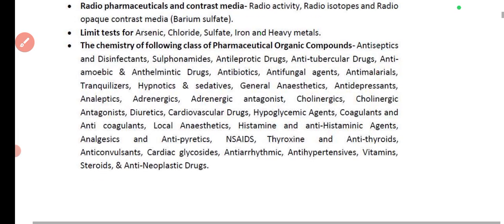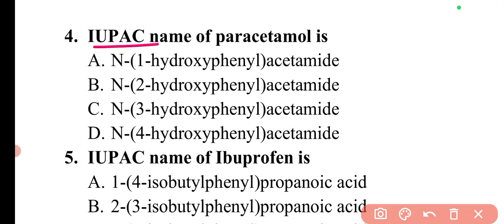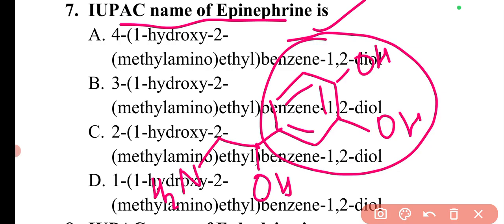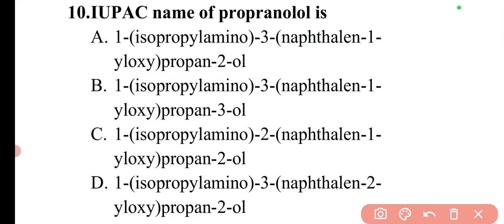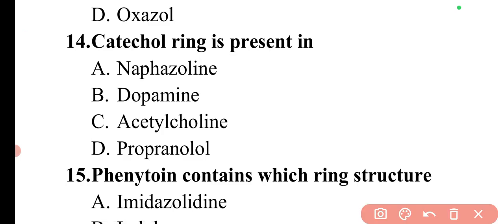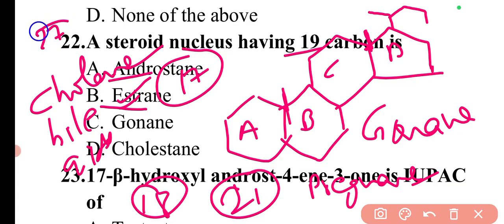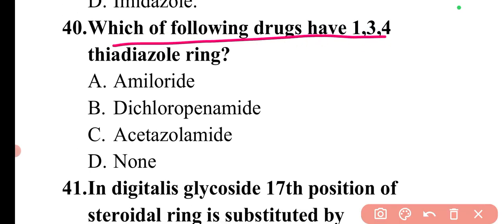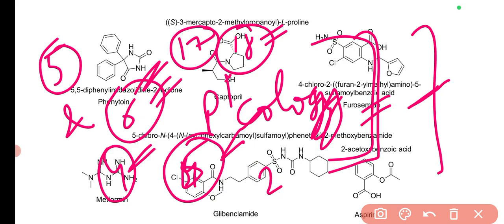Telangana Pharmacist Grade-II exam Preparation II Unit 4 - part 3 II Unit 1-10 exam preparation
Pharmacist Grade 2 Notification 2024 Out for 633 Posts
What is the salary of pharmacist Grade 2 in Telangana?
MHSRB, Telangana Pharmacist Grade II Recruitment 2024
MHSRB Telangana Pharmacist Recruitment 2024
Pharmacist Grade-II in Director of Public Health & Family
TSPSC Pharmacist Grade II Syllabus Wise Study Material
633 Pharmacists Grade II Jobs in Government of Telangana
Pharmacist Grade 2 Notification 2024 Out for 633 Posts, Application Starts on 5th October
MHSRB Telangana pharmacist recruitment 2024, Check vacancy details and apply online
MHSRB Telangana Pharmacist Notification 2024 for 633 Vacancies!
Telangana govt notifies 633 Pharmacist Grade 2 jobs
RRB Pharmacist Exam Date 2024, Exam Pattern, Syllabus and Preparation Tips
Notification for 633 pharmacists posts released

Telangana Pharmacist Grade II exam Preparation (30 Nov 2024)
New Series for Telangana Pharmacist Grade II exam preparation
This series will be covering Unit wise and topic wise MCQs based on syllabus and useful for the preparation.
The written exam which is computer based test will be conducted on 30 November 2024.
This series will be a limited video series in which 15 - 20 videos will be there, covering all the syllabus.
I hope this series will benefit to all the aspirants and have a good future and result.